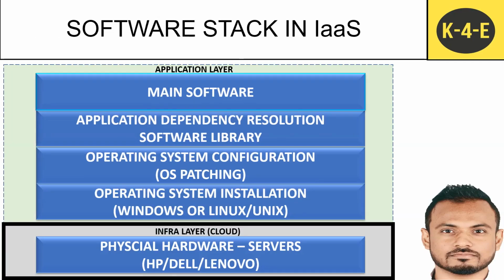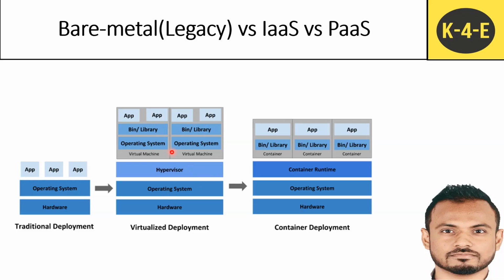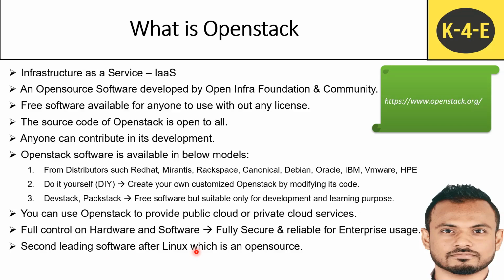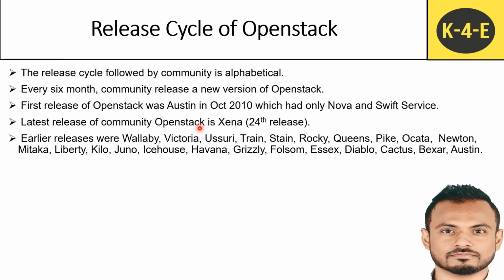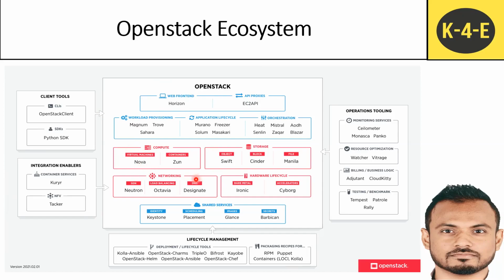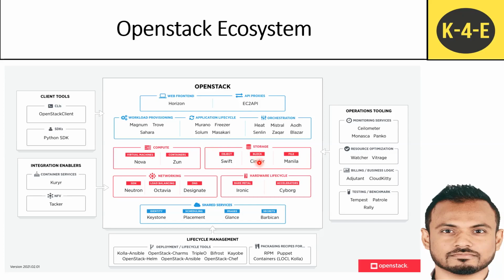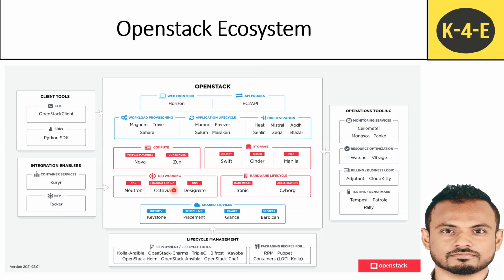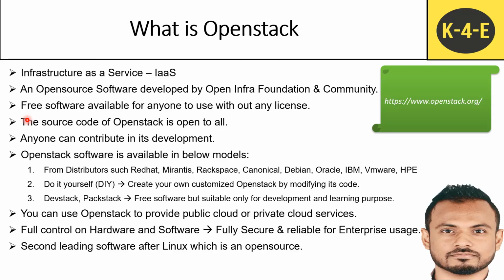S02_02 Openstack english